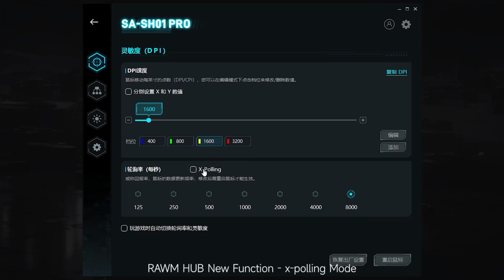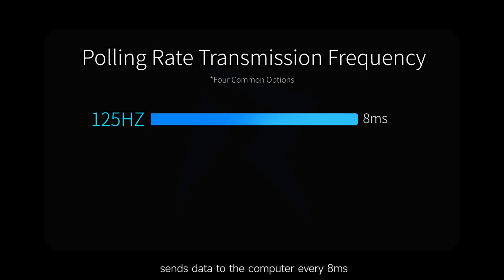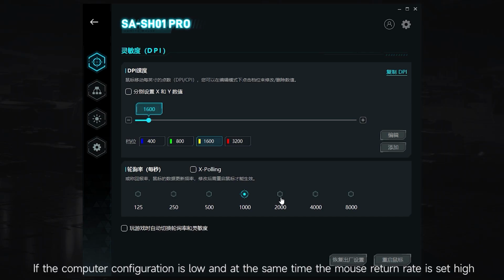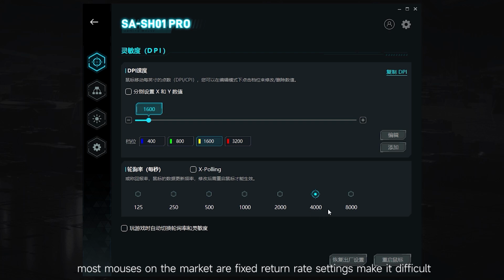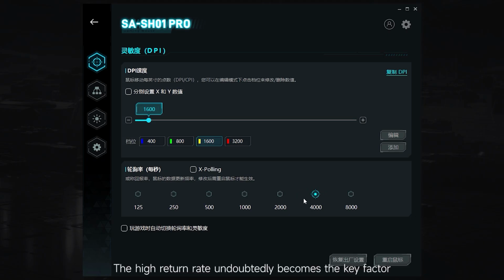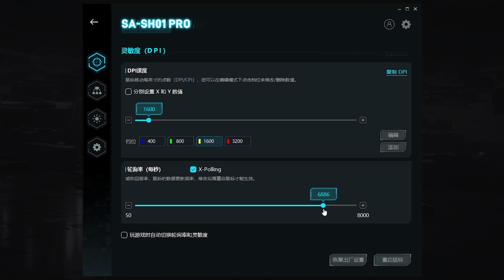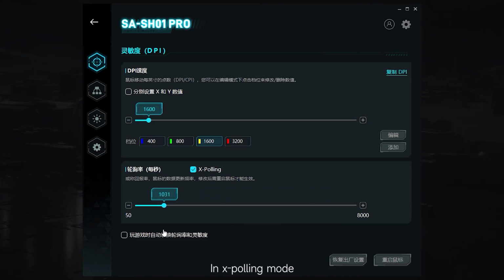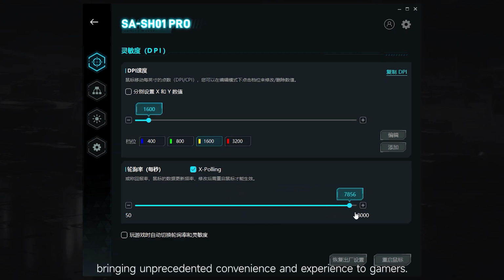RAWM HUB Function - x-polling Mode